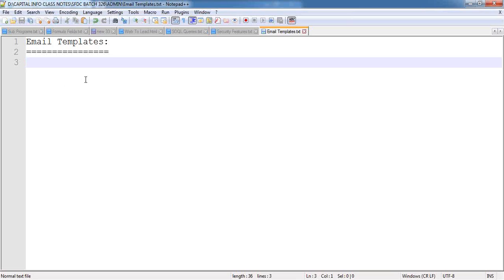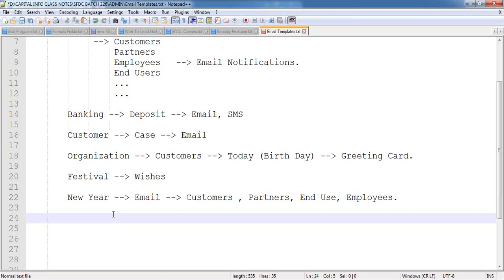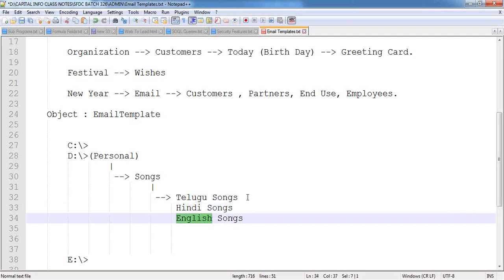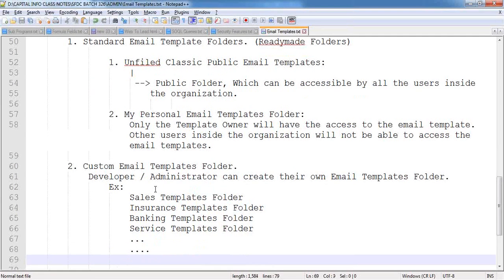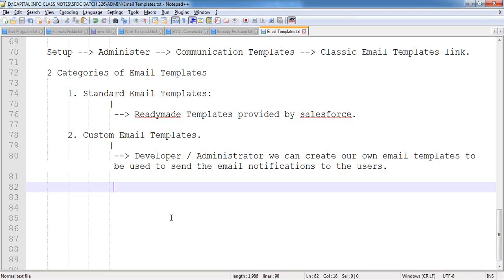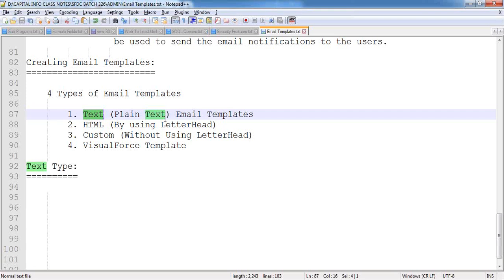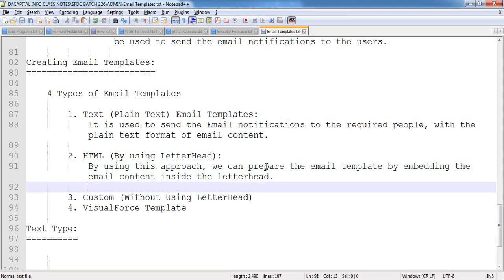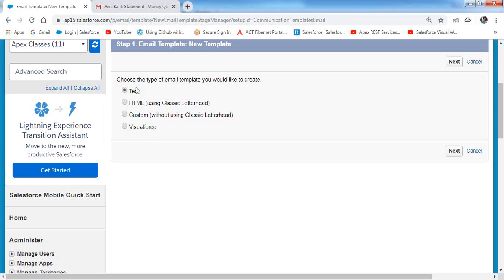salesforceadmin Session 44 Email Templates Session1